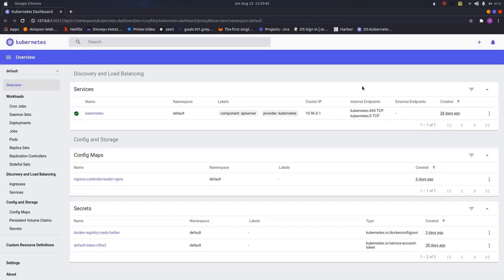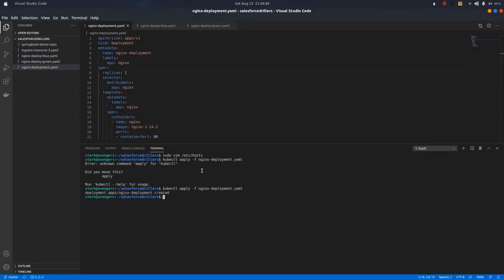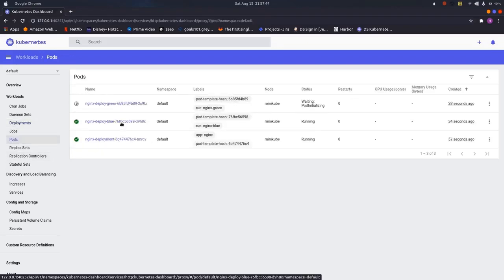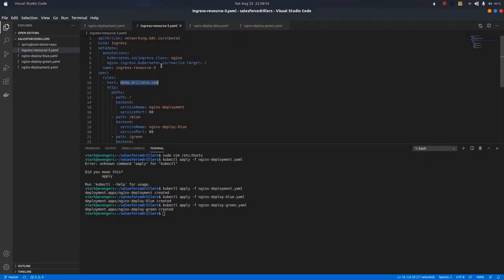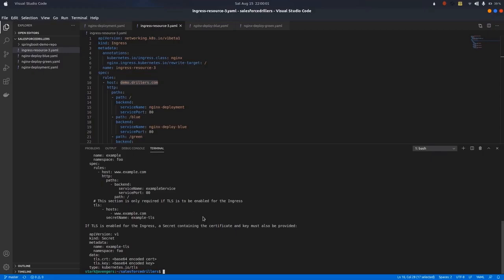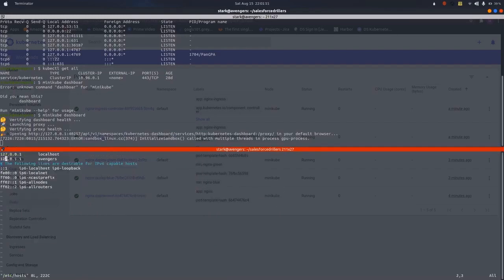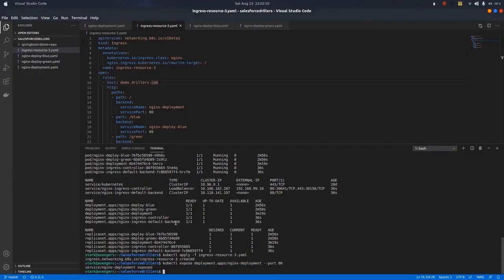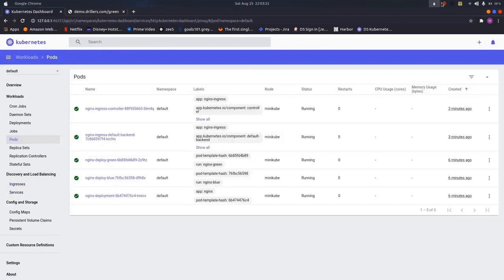Kubernetes Tutorials | Setup NGINX Ingress Controller on Kubernetes and Access Applications.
In this Tutorial  we will see How to Setup NGINX Ingress Controller on Kubernetes and deploy and Access Applications.